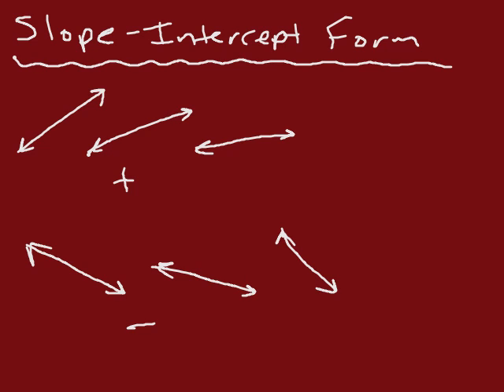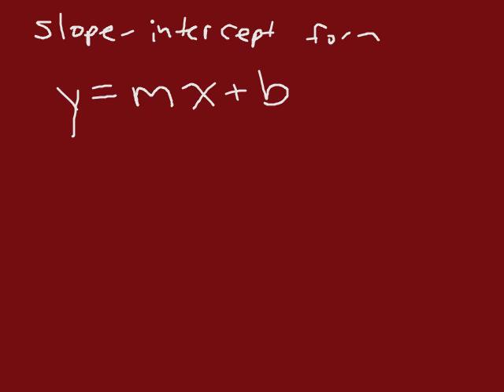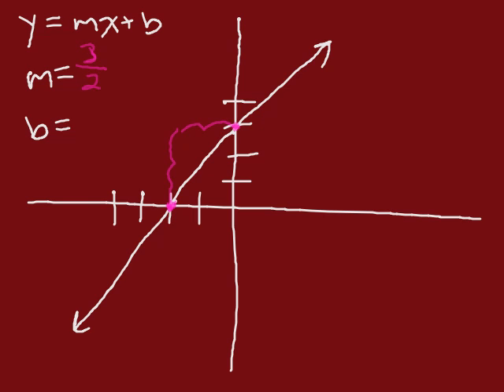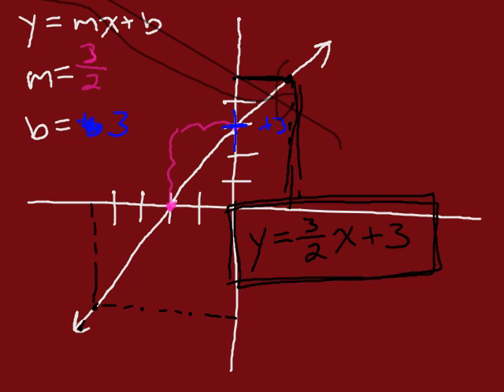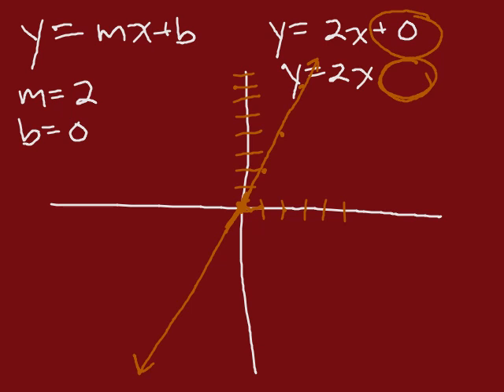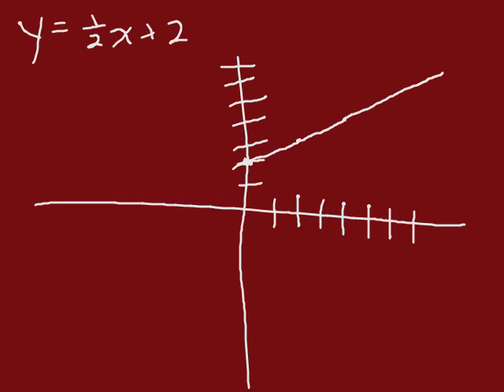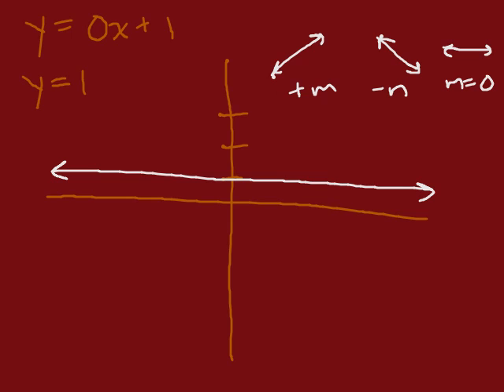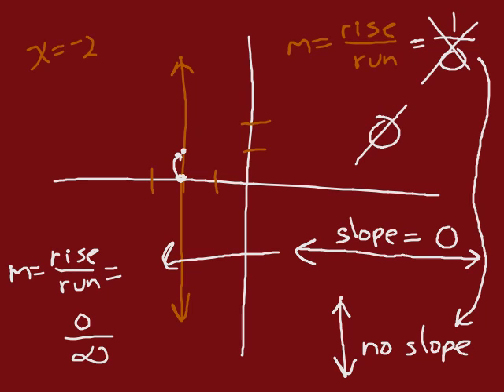4.5 Slope Intercept Form